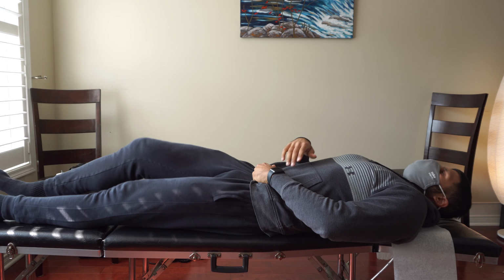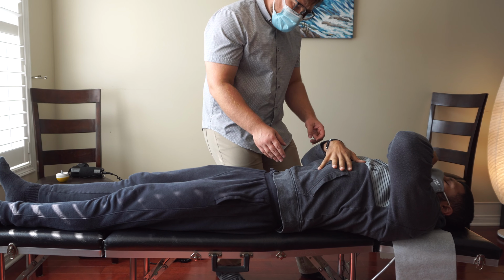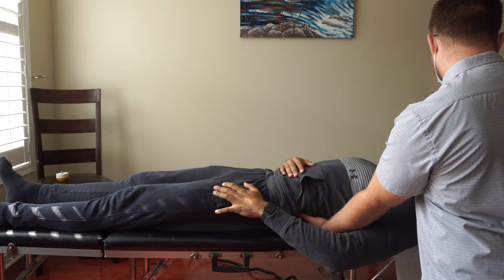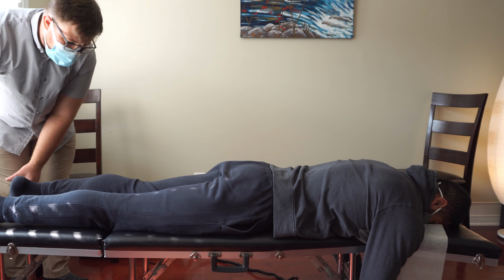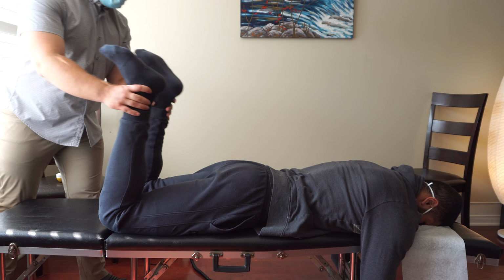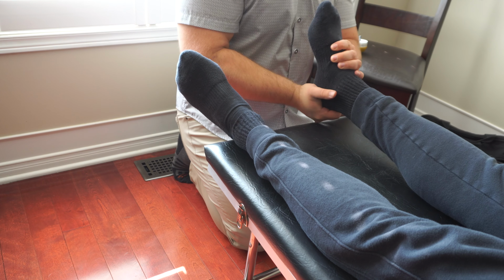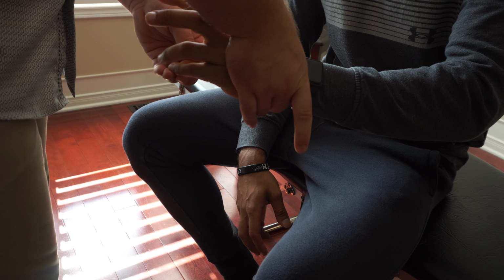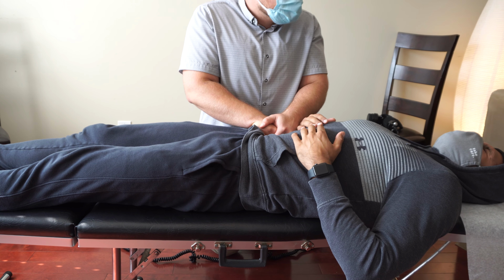Amateur Bodybuilder Gets SATISFYING FULL-SPINE Chiropractic & Applied Kinesiology adjustment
A local bodybuilder gets a satisfying full-spine Chiropractic & Applied Kinesiology adjustment to help his back pain and knee pain.  In this video, I test for inhibited (weak) muscles and help to restore their function & improve tracking around the joints, and deliver chiropractic adjustments to improve range of motion, pain, and function.

The contents of this video, including text, graphics, images, and any other material are intended for informational and educational purposes only and are not intended to substitute for professional medical advice, diagnosis, or treatment.

Please consult your physician for medical advice. Always seek the advice of a physician or other qualified healthcare provider with any questions regarding a medical condition. Never disregard or delay seeking professional medical advice or treatment because of something you have read on this website or on the internet.

Don't try this unless you are a licensed chiropractor.